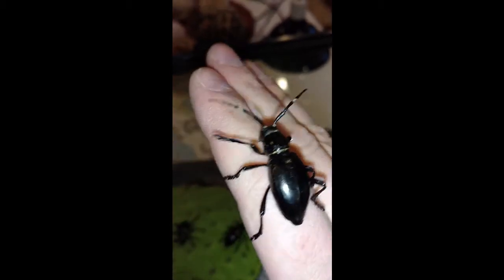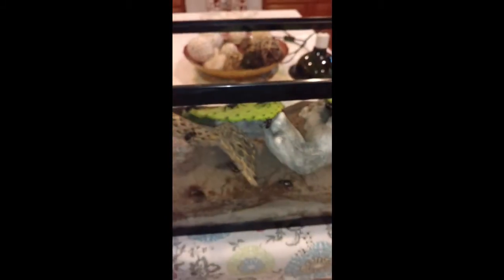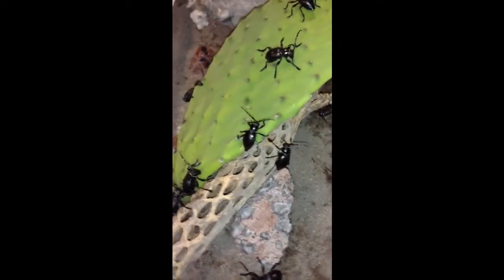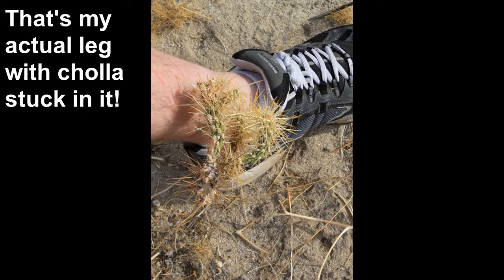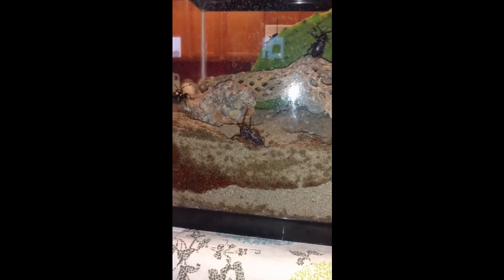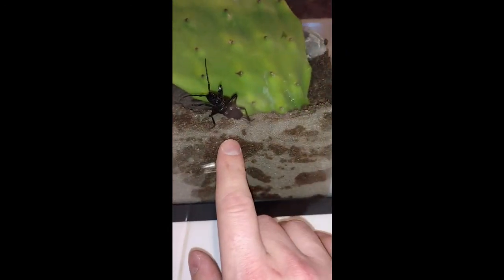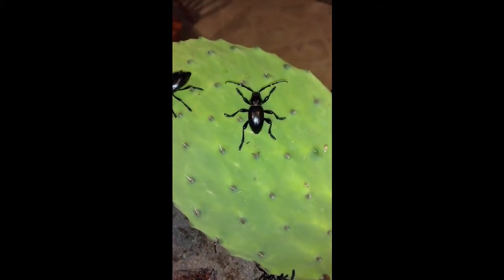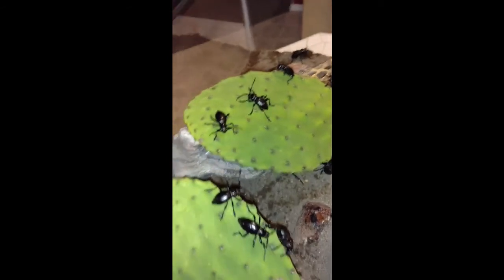Cactus Longhorn Beetle Display Tank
This cactus longhorn beetle tank is both a display tank and a very functional one. With the proper food as discussed in the video and a substrate of sand (I mix in coconut fiber too), they will do very well. I replicate desert heat with a lamp on top of a metal, screened cage. They like the light and the heat during the day. I have raised these through the life cycle and to a new generation and it is a very simple thing to do. One of the best pet beetles and very underappreciated in the pet insect hobby. You will be seeing them available, more and more. ;)